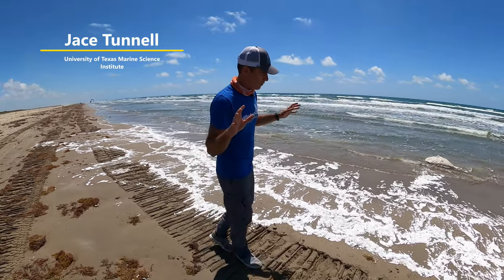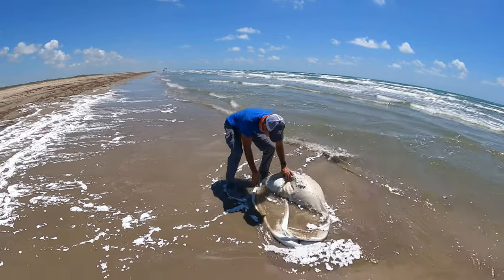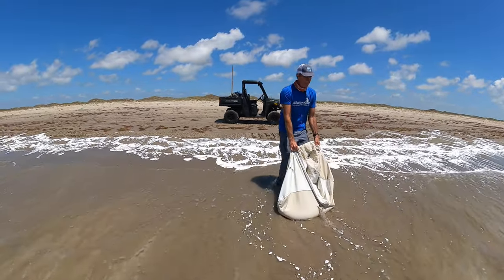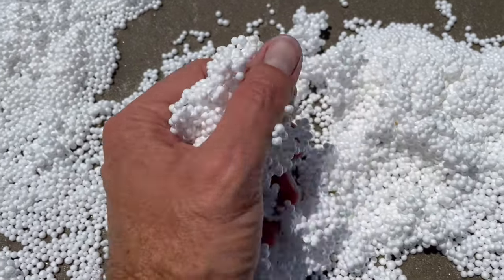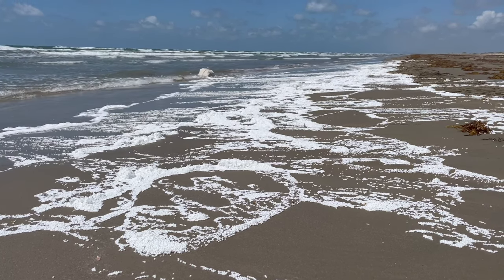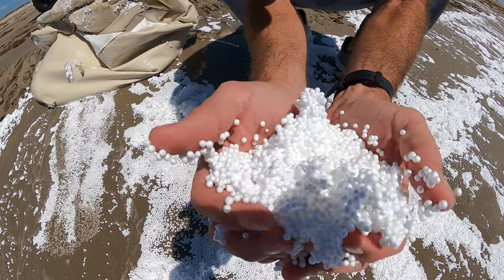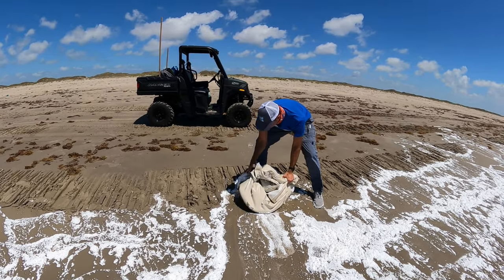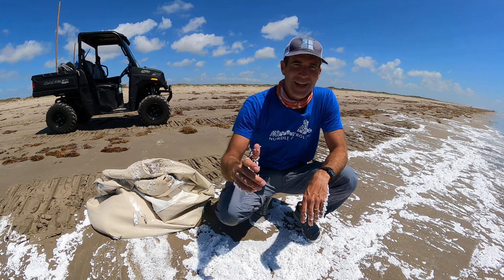Beachcombing - Busted Bean Bag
Unfortunately, we found a busted bean bag washing in the swash zone at the beach. We were able to get the source of the bean bag out, but the Styrofoam pellets will no doubt have an impact on the environment. Watch this episode of Beachcombing with Jace Tunnell to hear about what some of the bad things about this could be.